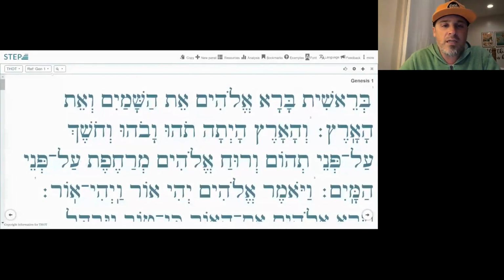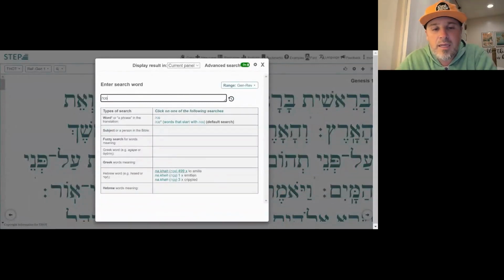686. Nakah Knock…Who’s There? נכה (Hebrew Growcabulary)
In this brief Growcabulary episode, Dr. T. Michael W. Halcomb (@tmichaelwhalcomb) discusses the Hebrew word נכה. Wanna learn? Listen in.